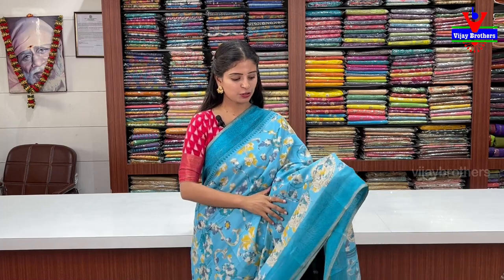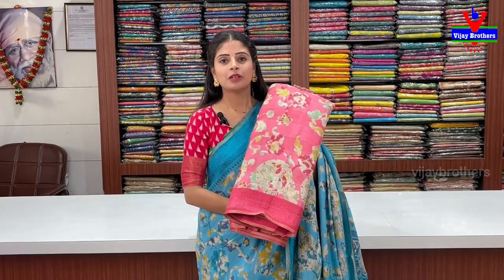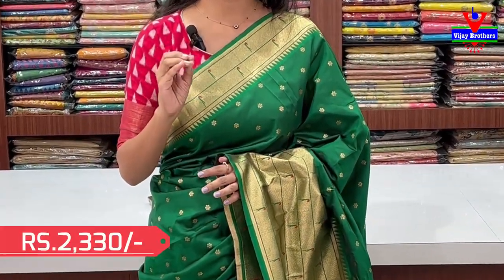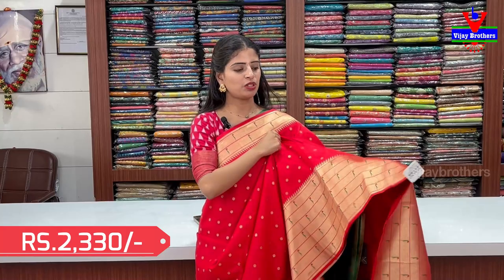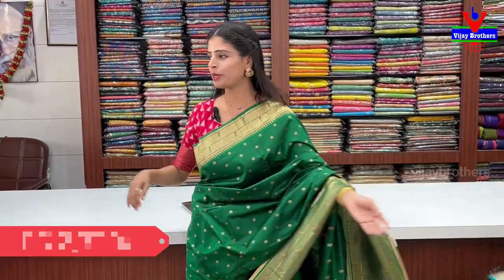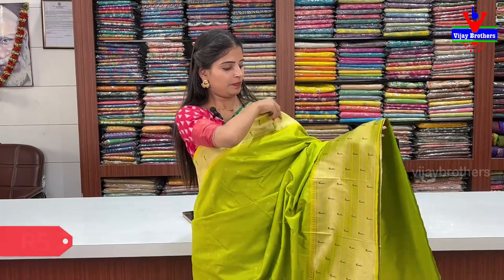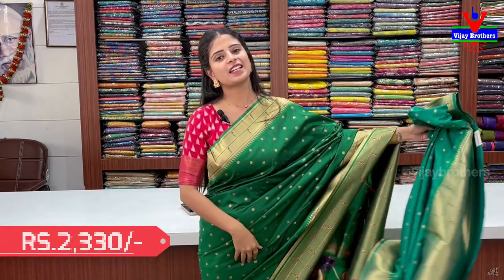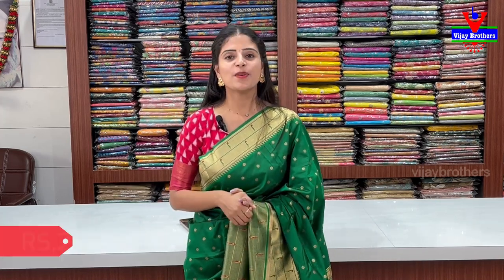Printed Jute & Banaras Sarees Best Price | @vijaybrothers | 7093370882